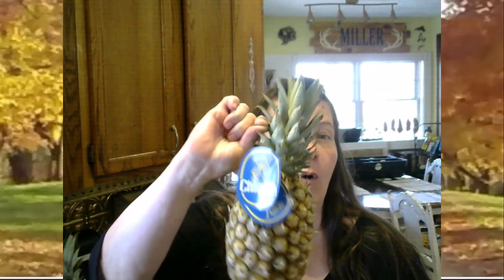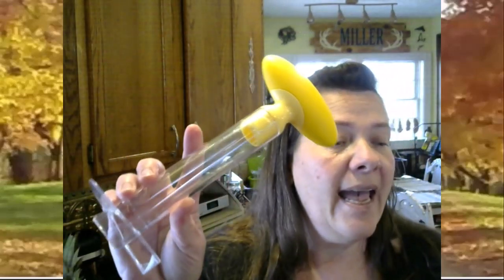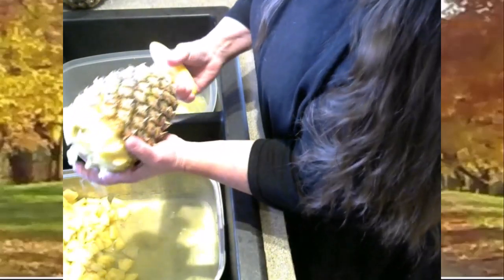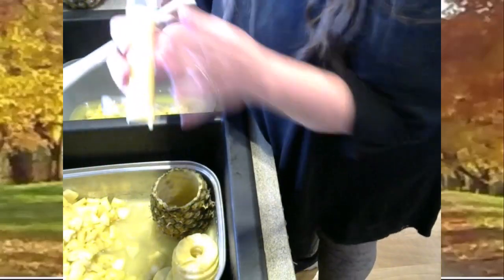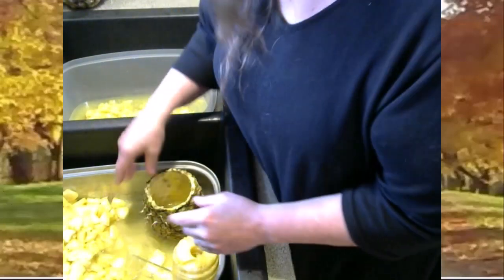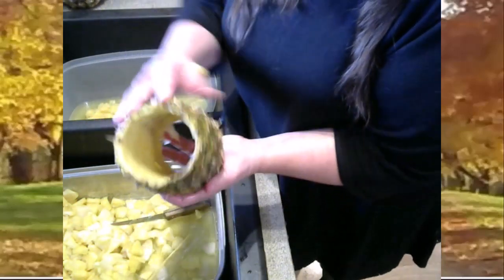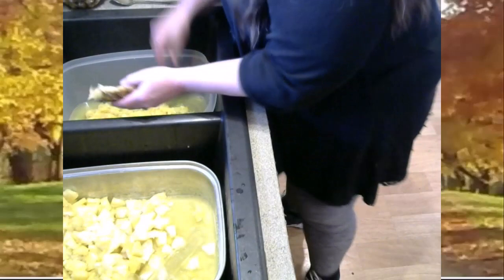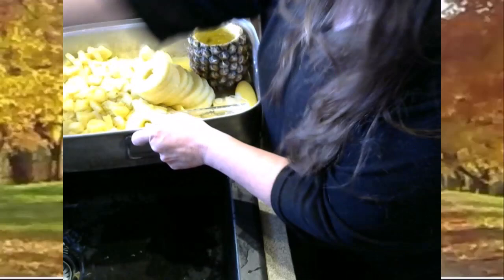Canning Pineapple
How to can fresh pineapple